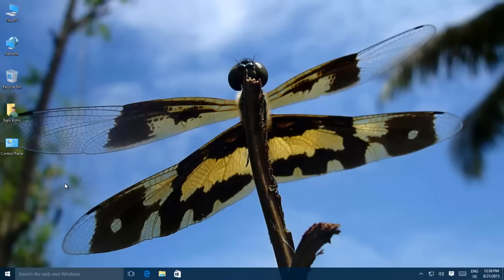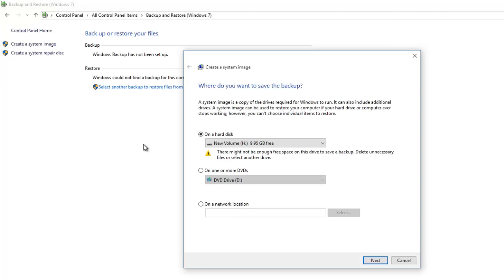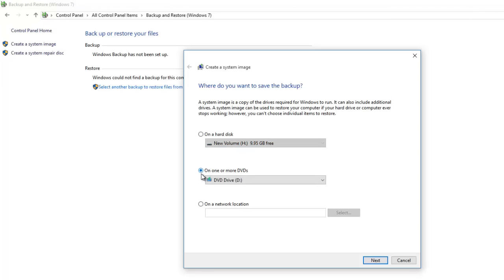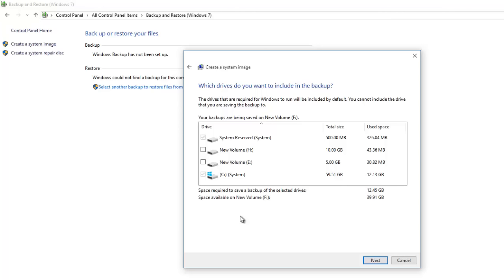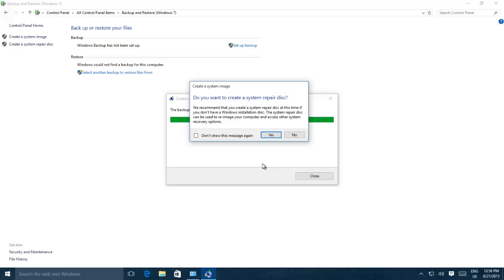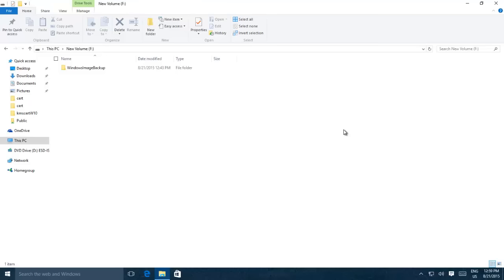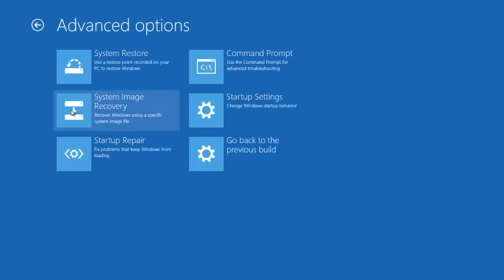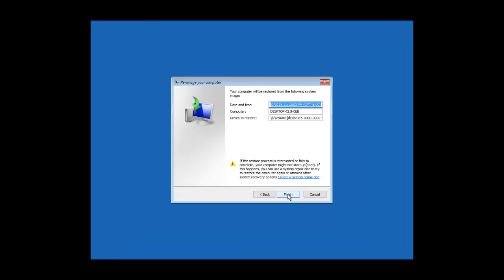How to Use System Image Backup and Restore in Windows 10 Tutorial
In this comprehensive Windows 10 tutorial, you'll learn how to create a complete System Image Backup and effortlessly restore your PC to a previous state using Windows 10's built-in Backup and Restore utility. This powerful feature has been a part of Windows since its introduction in Windows 7, and it can be a lifesaver in case of system failures or data loss.

In this tutorial, you'll discover:

- The step-by-step process of creating a System Image Backup in Windows 10.
- Choosing the right storage location for your backup.
- Selecting the drives to include in your System Image Backup.
- Tips for ensuring a smooth restoration process.
- Creating a system repair disc for easy recovery in case of system failure.
- Checking your image files and managing them effectively.
- Restoring your system using both a repair disc and advanced startup options.

This tutorial is suitable for users of Windows 7, Windows 8, and Windows 10.

Recommended Videos:
- How To Remove Junk Files in Windows 10 Tutorial